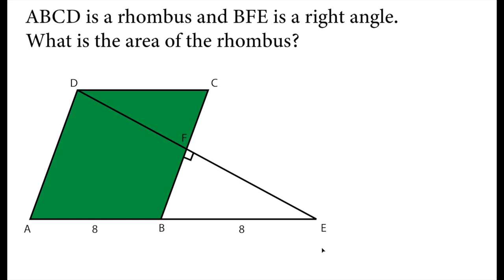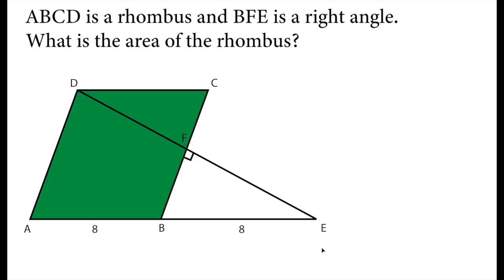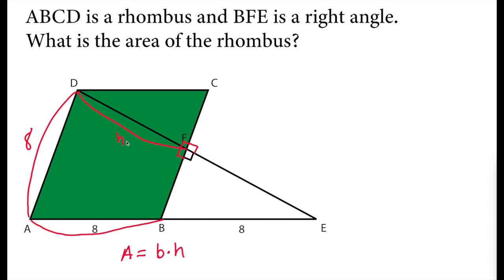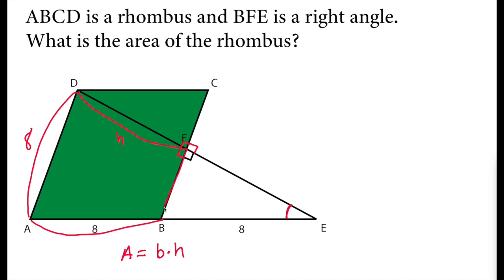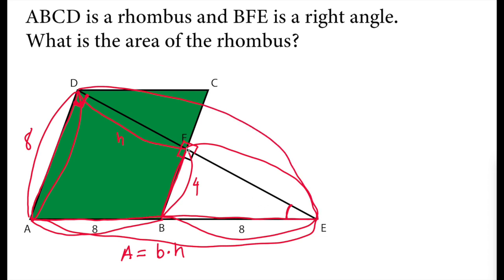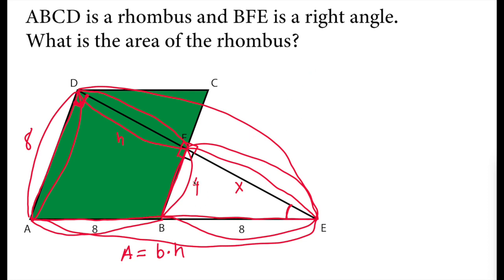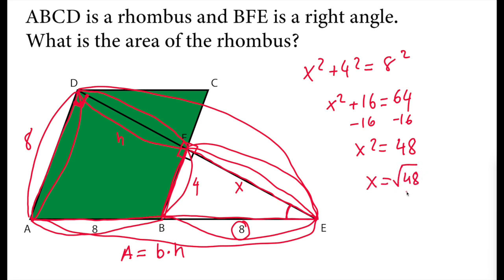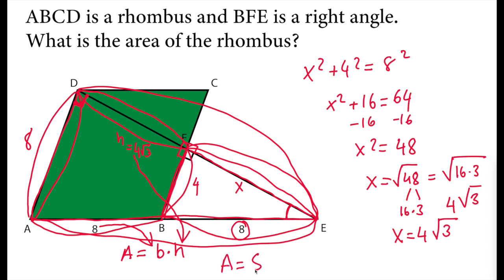What is the area of Green Rhombus? - 8th Grade Math Olympiad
In this video, we will walk you through the process of finding the area of a green rhombus. We start with the basic definition of a rhombus and then show you how to use the formula to calculate the area of a rhombus.